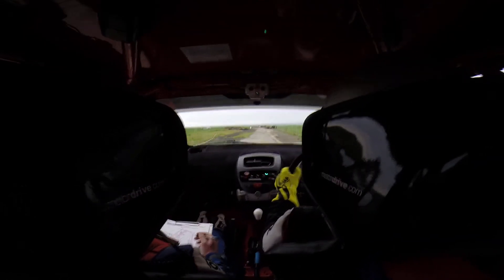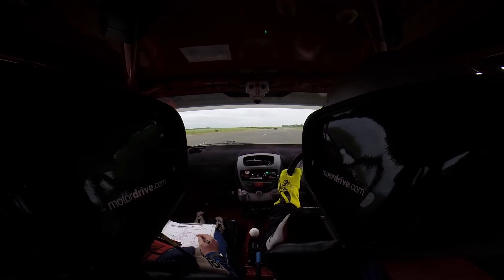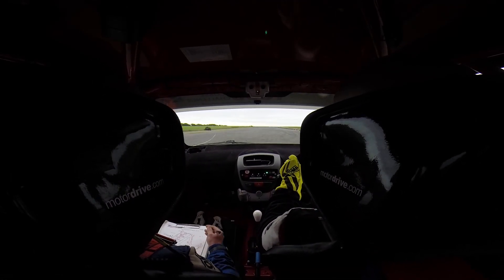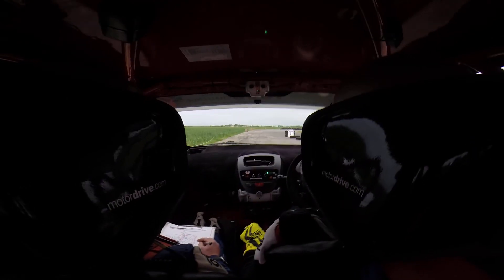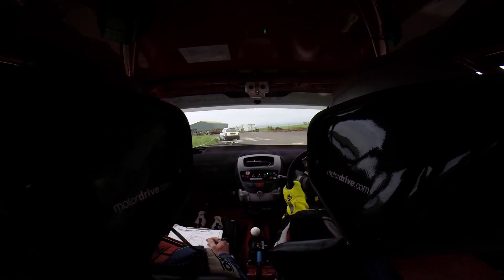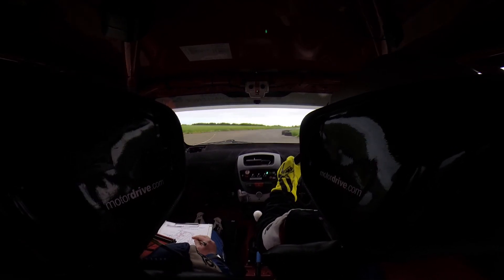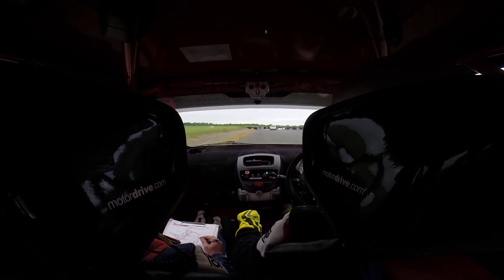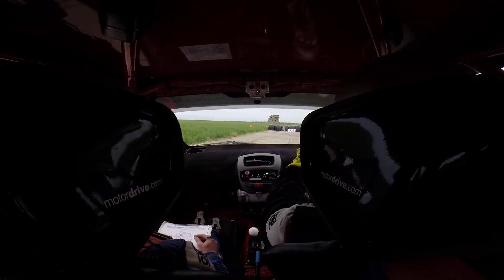SS2 Crail Summer Stages Finlay Retson/Andrew Falconer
round 3 of the J1000 Ecosse championship.
Event winners by 54 sec.